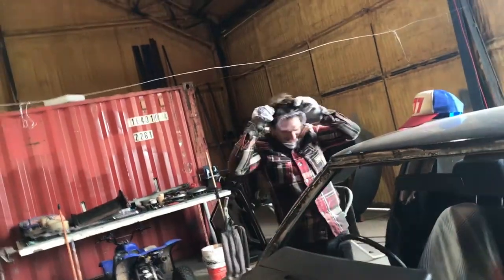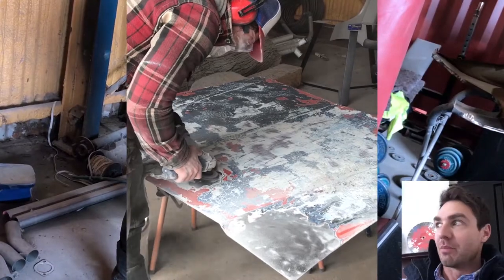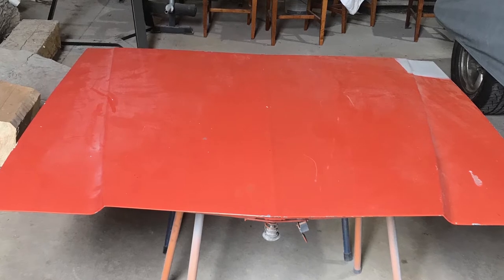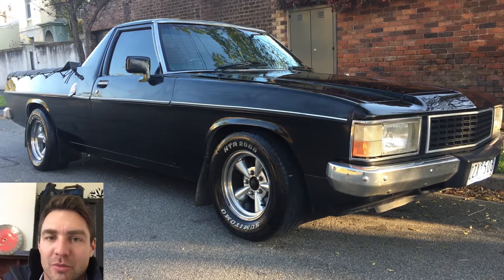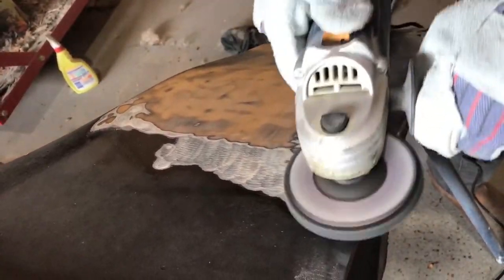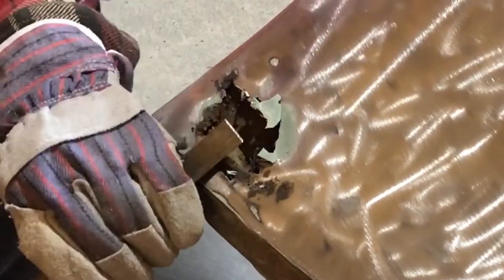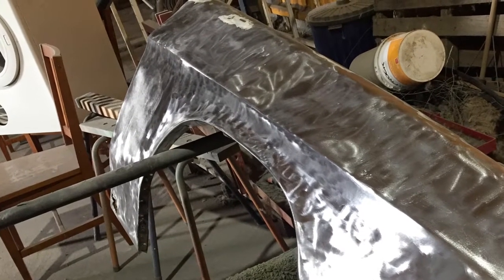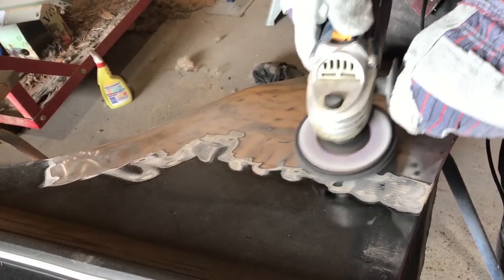BARNESYS BUILDS WEEK 3 - STRIPPING THE PAINT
WEEK 3 of the 1982 WB ute sees the first paint to fly off the front guards and bonnet with various degrees of success!